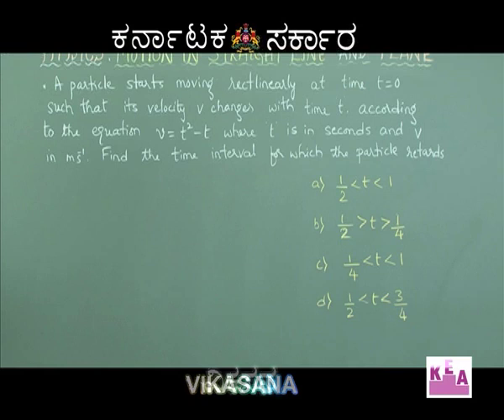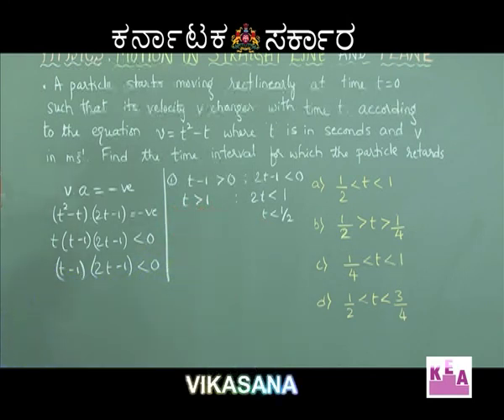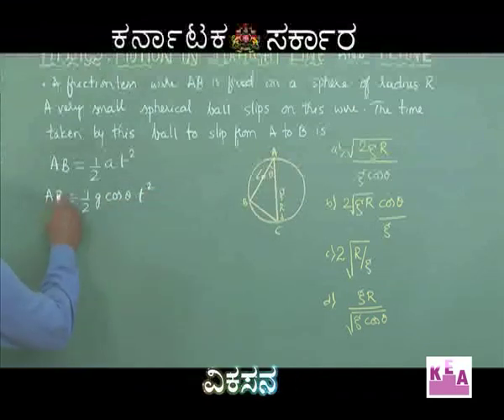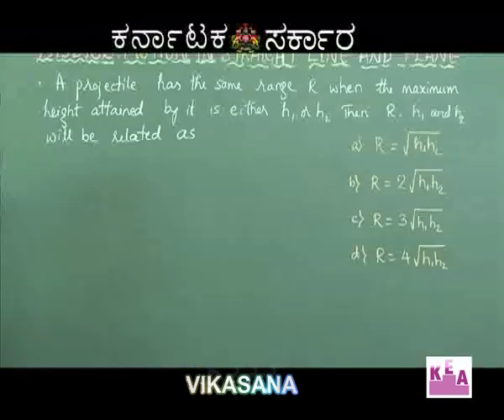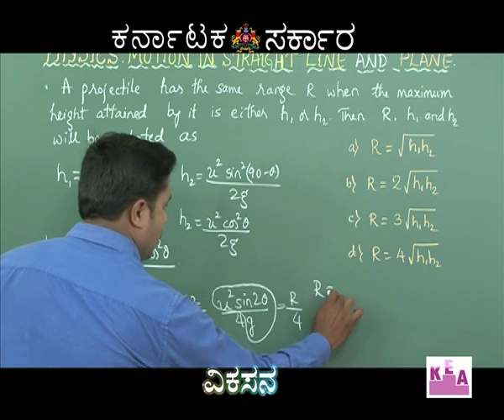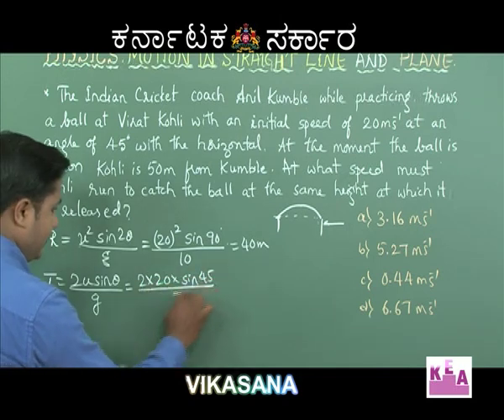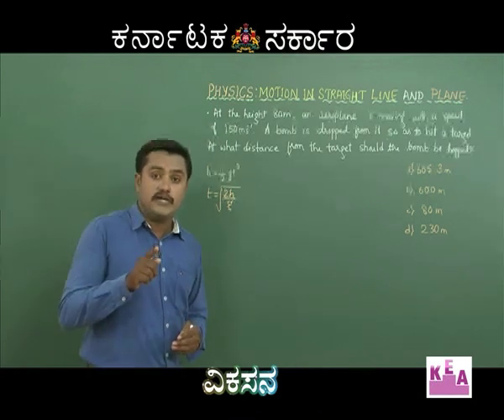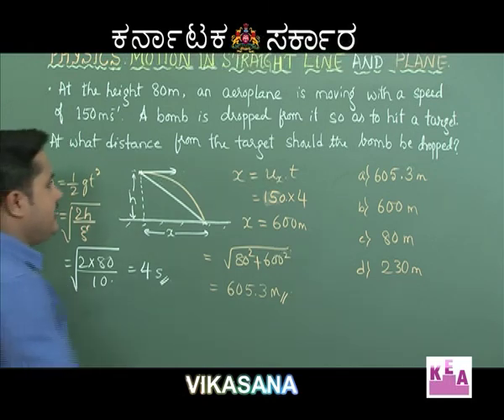Ep 21 Phy Motion in a straight line and Motion in a Plane 02